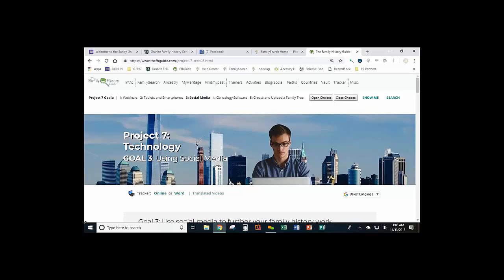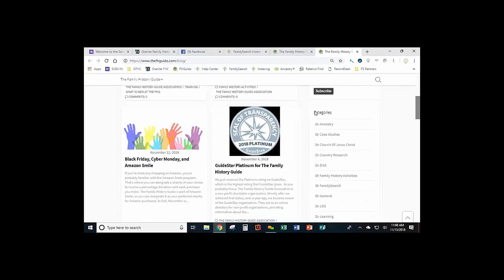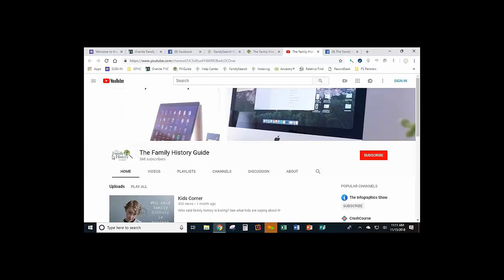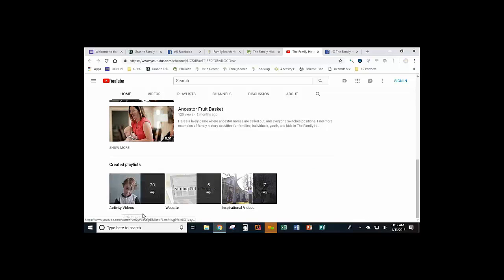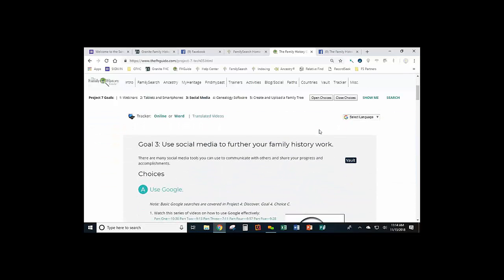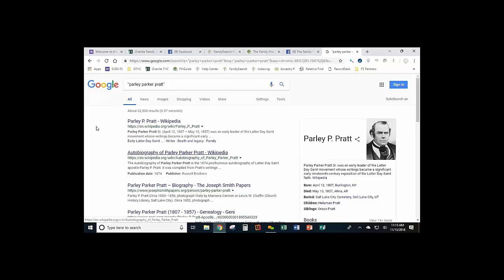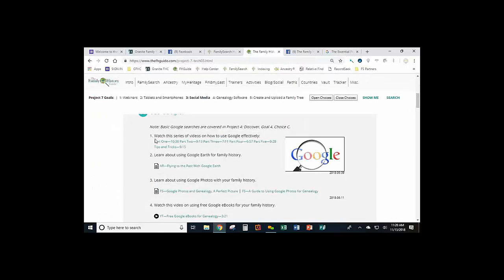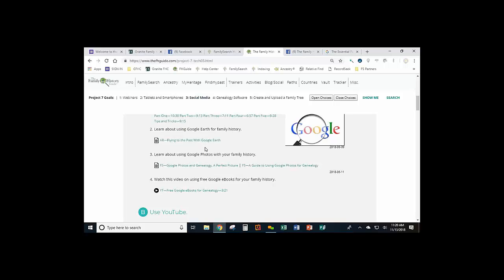Social Media & Family History